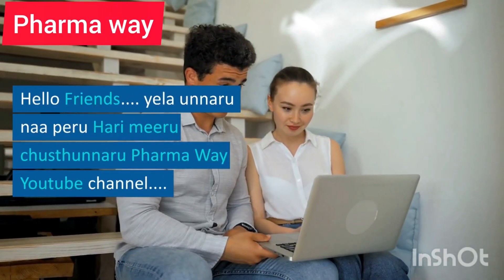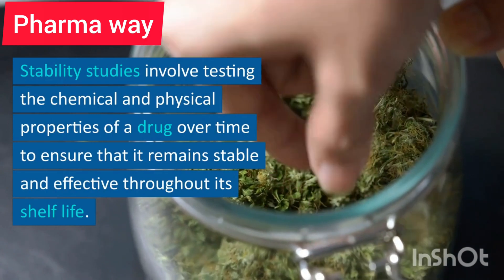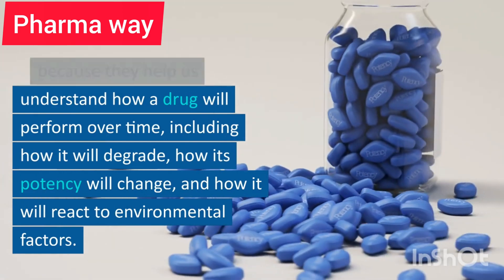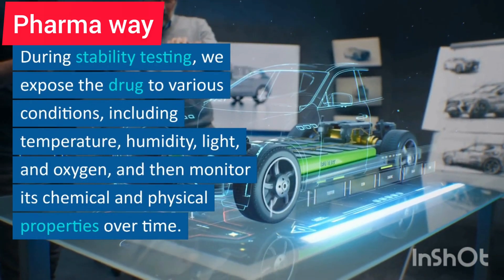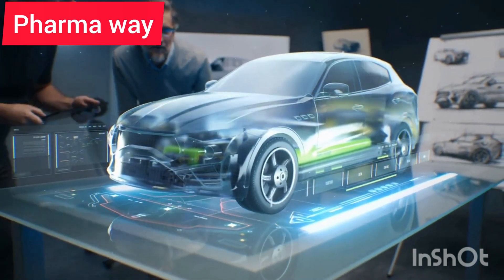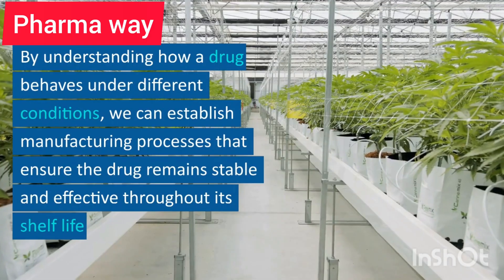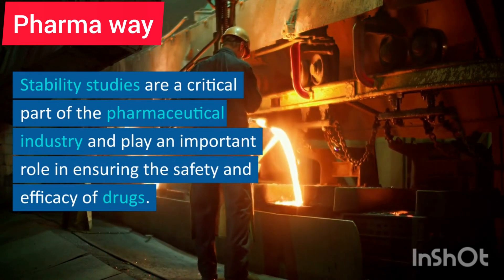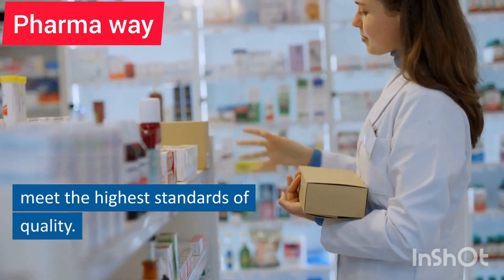Stability studies 2023 | Briefly about Stability studies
Stability studies